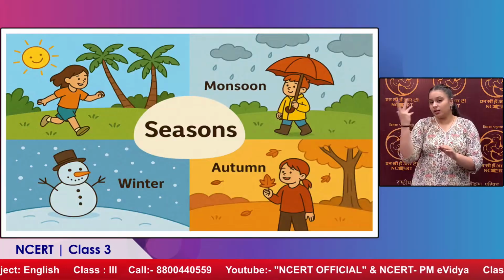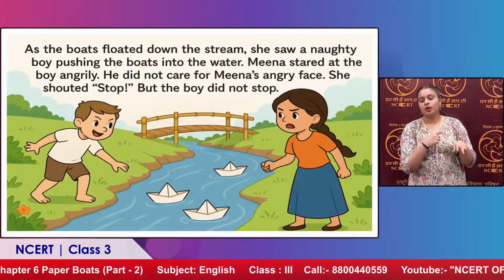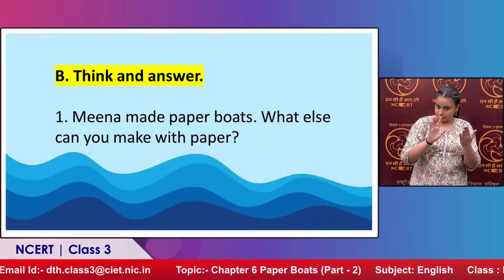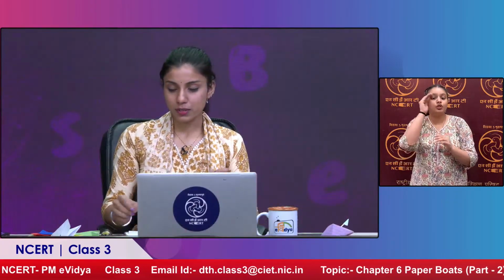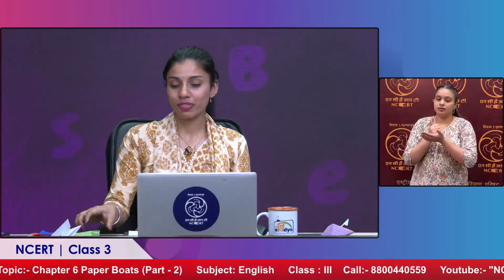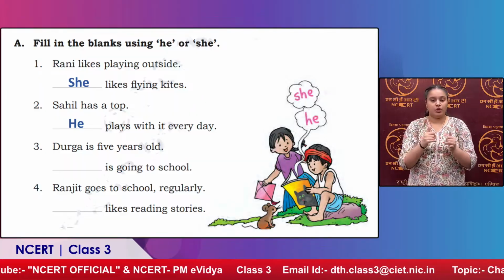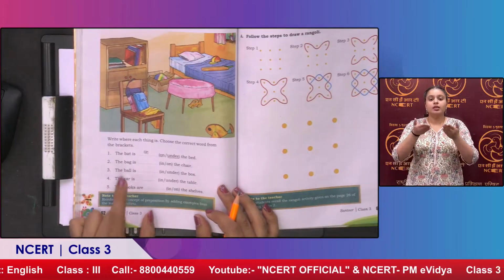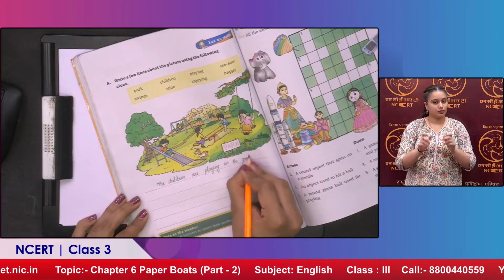NCERT Chapter 6 Paper Boats (Part - 2) English Class: III Live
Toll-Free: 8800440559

Expert - Ms. Megha Uniyal

academic growth.

LIVE Schedule:

● 8:00 AM - 8:45 PM : Monday to Saturday : Yogshakti
● 12:00 PM - 12:30 PM: Monday to Friday : Inclusive Education
● 2:00 PM - 4:00 PM : Monday to Friday : Subject Sessions
● 4:00 PM - 5:00 PM : Monday to Friday : Training/Webinar on ICT
● 5:00 PM - 5:30 PM : Monday to Friday : Manodarpan/Sahyog
● 2:30 PM - 4:00 PM : Every Friday : Manodarpan/Paricharcha
● 5:30 PM - 6:15 PM : Every Friday : School Leadership and Development

● Monday: Classes 1 and 2
● Tuesday: Classes 3 and 4
● Wednesday: Classes 5 and 6
● Thursday: Classes 7 and 8
● Friday: Classes 9 and 10
● Saturday: Classes 11 and 12